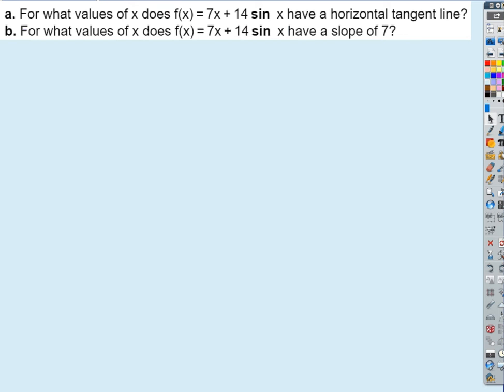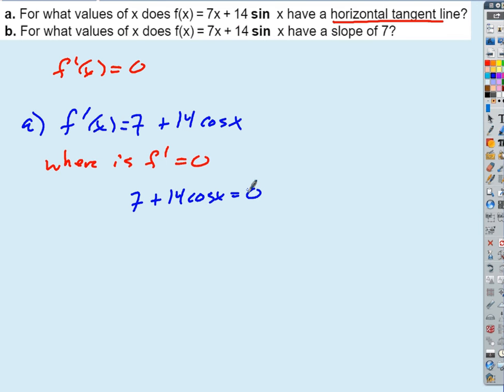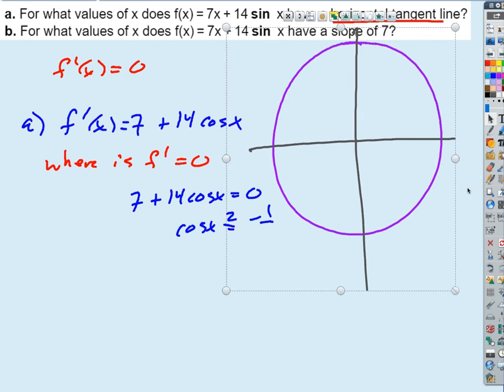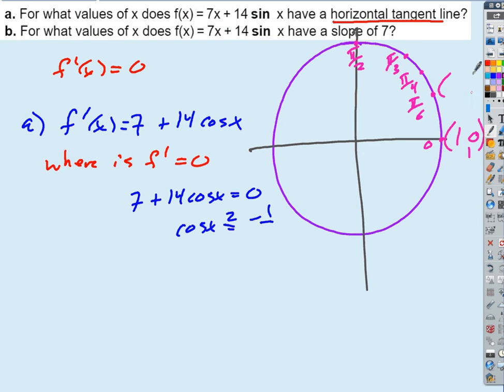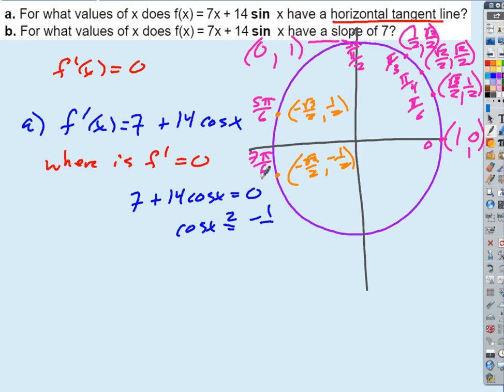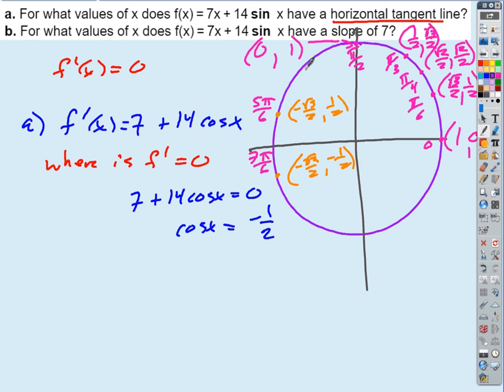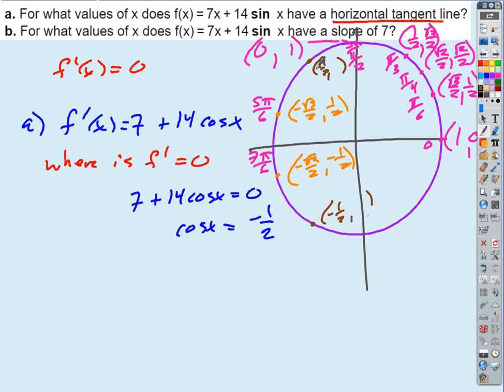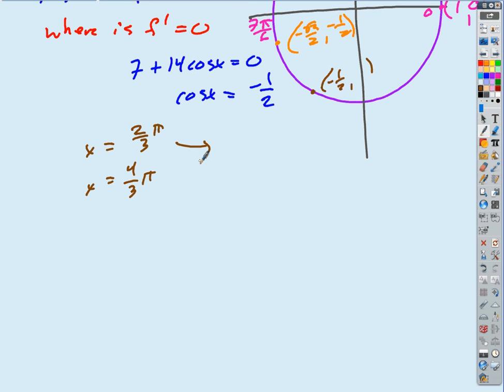2019 10 30 Trig Solutions including Infinite Values